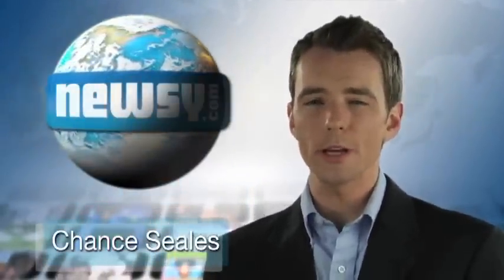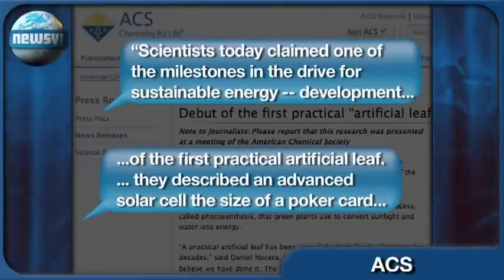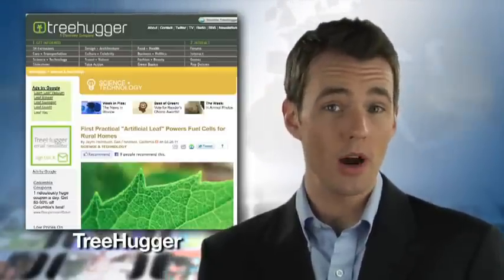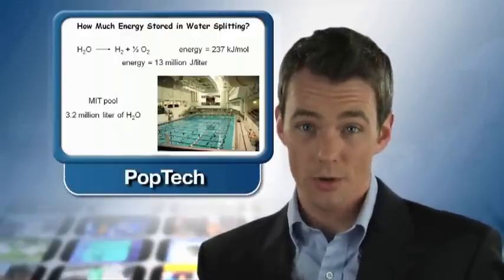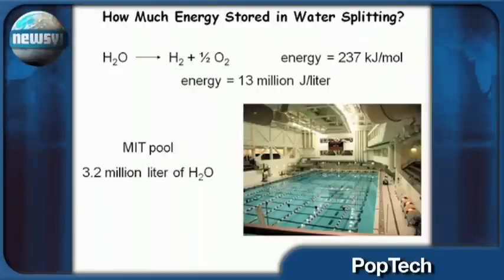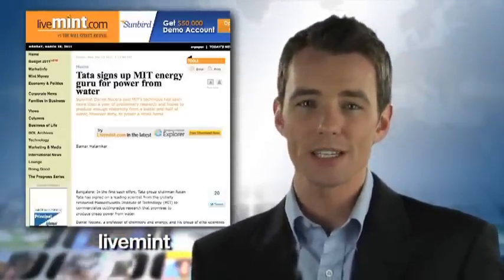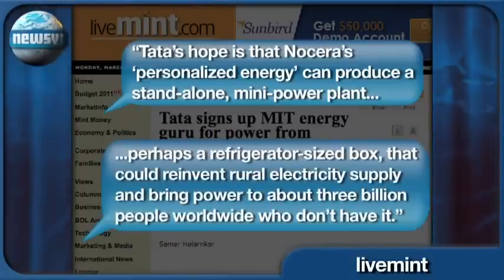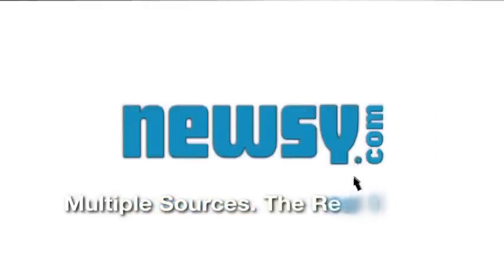BREAKTHROUGH: Could an Artificial Leaf Power Your Home? [MIRROR]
CREDITS: Uploaded by NewsyVideos on 29 Mar 2011

BY STEVEN SPARKMAN
You're watching multisource environment news analysis from Newsy

A team of MIT scientists announced the newest breakthrough in solar energy this week. They presented their findings to the American Chemical Society. ACS says the new green technology mimics the original green.

"Scientists today claimed one of the milestones in the drive for sustainable energy -- development of the first practical artificial leaf. ... they described an advanced solar cell the size of a poker card that mimics the process, called photosynthesis, that green plants use to convert sunlight and water into energy."

The artificial leaf works by using sunlight to split water into hydrogen and oxygen. Those elements can then be recombined to produce electricity, with water as the only byproduct. While the idea isn't new, Treehugger explains this is the first model that could be mass produced.

"...the new leaf debuted last week uses cheaper materials -- namely nickle and cobalt -- that could be scaled up in manufacturing."

Lead researcher Daniel Nocera isn't shy about what it would mean to start using water as fuel. He made some bold claims about his research in a talk at Poptech more than a year ago.

"Alright, so here's your message of hope. Alright, I'm serious. That pool, if I took it to hydrogen and oxygen per second globally, you know how much energy I'd get, that I can store? Forty-three terawatts. ... The bottom line is, I'm talking about solving the energy problem with an Olympic-size pool of water."

The technology hasn't been peer-reviewed yet, but that didn't stop the CEO of India's Tata Group from signing Nocera up to build a commercial product in the next year and a half. Livemint reports the company plan to use Nocera's technology to cheaply power the third world.

"Tata's hope is that Nocera's 'personalized energy' can produce a stand-alone, mini-power plant, perhaps a refrigerator-sized box, that could reinvent rural electricity supply and bring power to about three billion people worldwide who don't have it."

So do the claims around the artificial leaf sound too good to be true, or is solar finally king of electricity? Share your thoughts in our comments section.

Follow @Newsy_Video on Twitter

Get more multisource video news analysis from Newsy
Transcript by Newsy